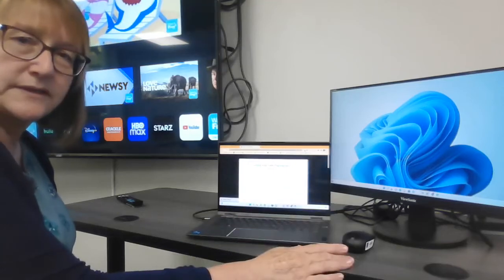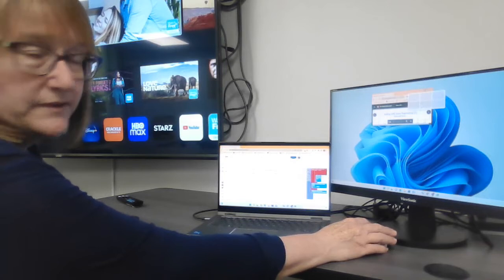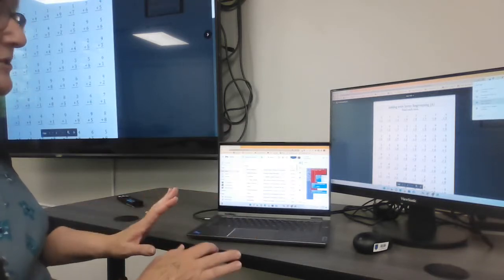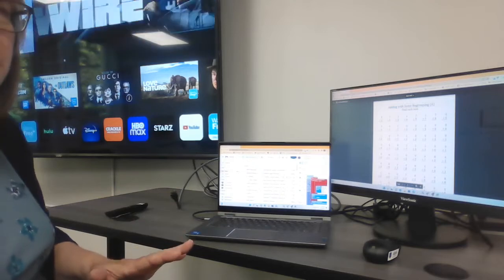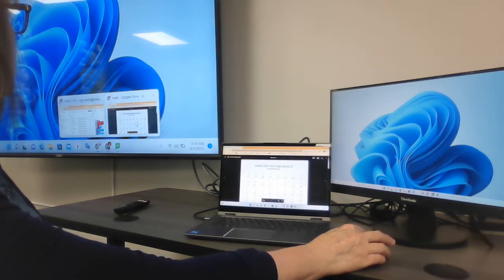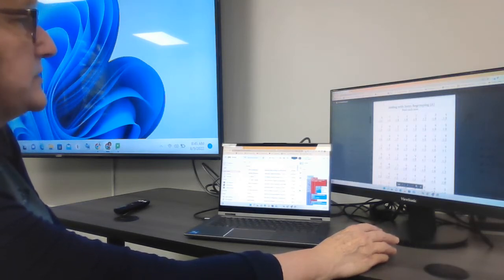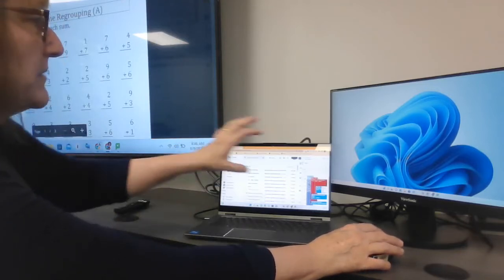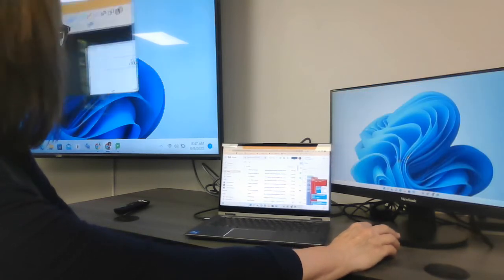Using a Monitor and Laptop with TV (NEW)